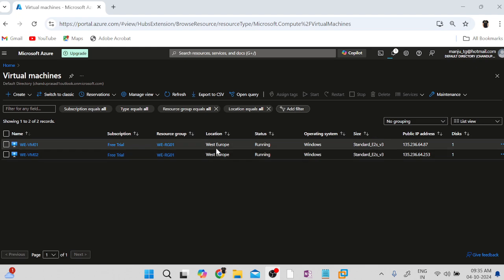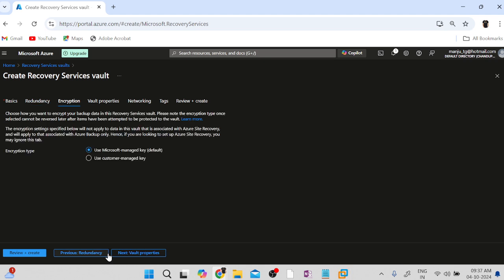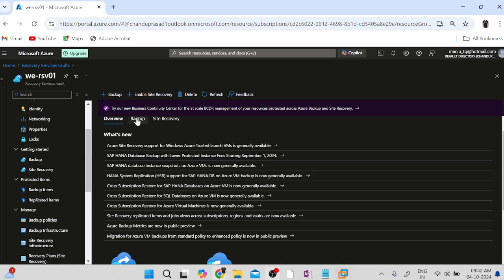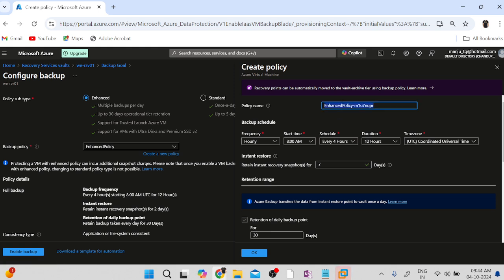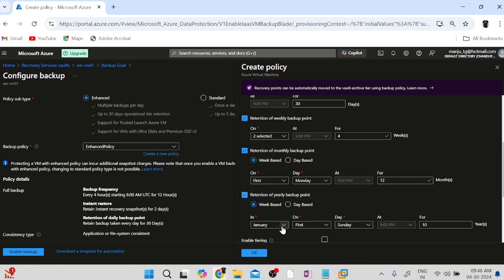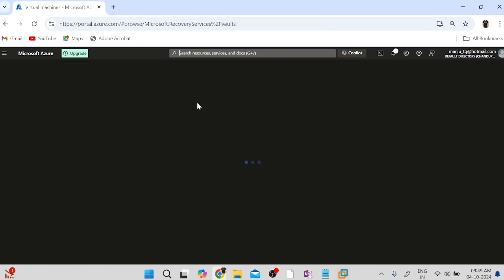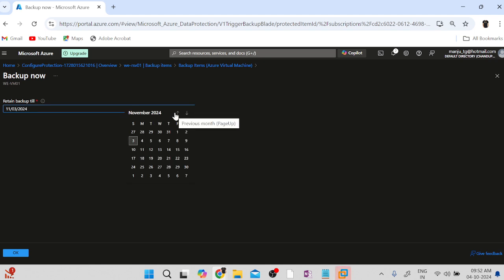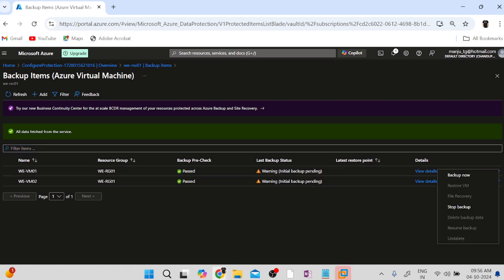AZURE BACKUP | BACKUP PLOICIES | RECOVERY SERVICE VAULTS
Azure backup Policies, Recovery Service Vault, Enabling backup